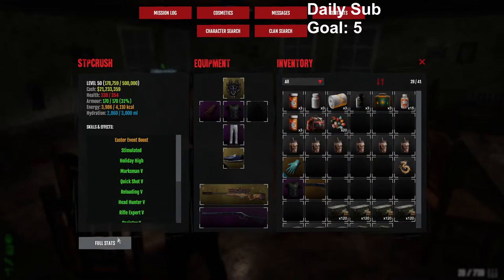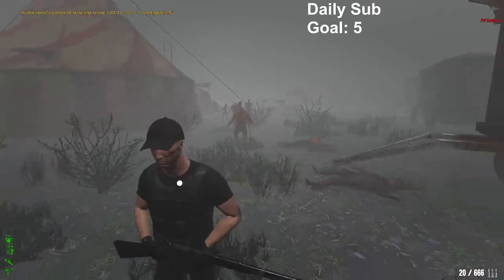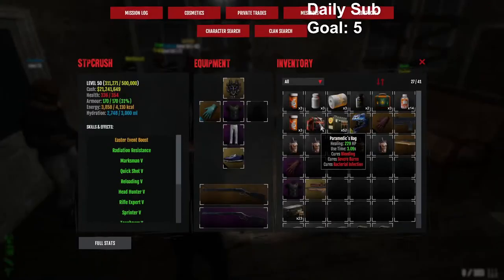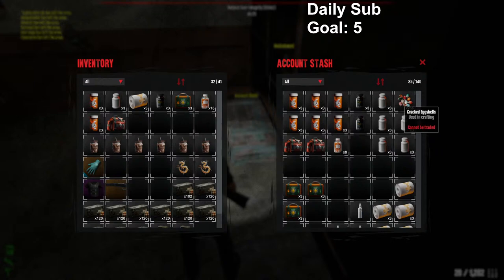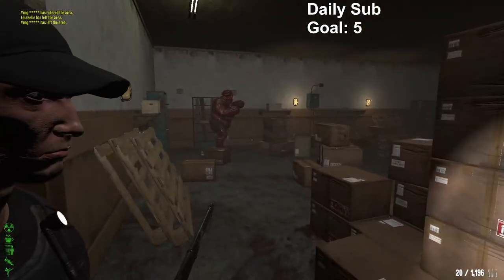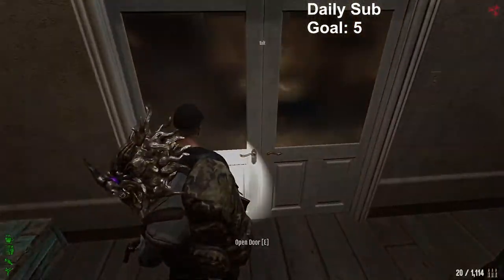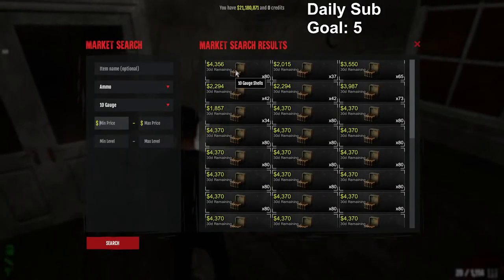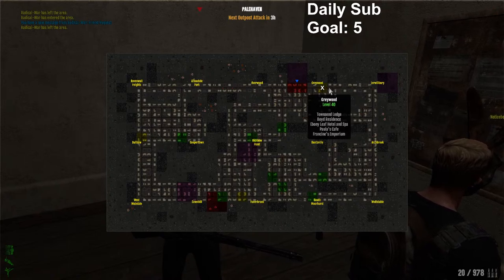Dead Frontier 2 Ritual of the Rabbit Easter Event Bunny Hulk Slaying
Daily sub goal: 5

During today's stream, we're going to be running through the Easter event - Ritual of the Rabbit! Today's objective is to take on some bunny hulks.

In my opinion, this is a great time to start playing, or get back into the game if you've been away for awhile.

Video playing during intermissions: (Fatman's Factory)

Coming soon:

Using Rare and Elite Enhancer Guide
Ultimate Rifle Build Skill Review
Overall Skill Review

Dead Frontier 2 is a zombie MMO where players attempt to survive in a world where the undead have run amok.

Some quick notes:

Any equipment that increases Headshot Damage, Damage vs Infected, and Damage vs Mutated is very important to obtain for a solid rifle build and for levelling up your character.

For outpost defense, aim for the zombies legs to slow them down. When possible, try to prevent them from reaching the door.

Video created and owned by: SwiftCrushTv

Thumbnail by - Spartakos

DF2 Easter Event, Dead Frontier 2 Lepus Tendril, DF2 Merch, Dead Frontier 2 Bunny Hulk, Ritual of the Rabbit, Dead Frontier 2, Dead Frontier 2 Ritual of the Rabbit, Dead Frontier 2 Red Envelope, Dead Frontier 2 Enhanced Dragons Onslaught, Dead Frontier 2 Lunar New Year Event, Dead Frontier 2 Dragon's Onslaught, Dead Frontier 2 Gold Dragon, DF2 Silver Dragon, Dead Frontier 2 Stream, Dead Frontier 2 Pistol Build, Dead Frontier 2 Frostbitten Tyrant, Dead Frontier 2 Christmas Event, Dead Frontier 2 Boss Montage, Dead Frontier 2 Skill Guide, Dead Frontier 2 Trader Guide, Dead Frontier 2 Money Making Guide, Frontier 2 Fatman's Factory, Dead Frontier 2 Comers, Dead Frontier 2 Palehaven City Archives, Dead Frontier 2 Mission Log, DF2 Missions, Dead Frontier 2 Bosses, Dead Frontier 2 Rifle Build, Dead Frontier 2 Skill Review, Dead Frontier 2 New Character, DF2 Rifle Gameplay, Dead Frontier 2 Rifle Gameplay, Dead Frontier 2 Outpost Defense, DF2 Rifle Build, Dead Frontier 2 walkthrough, Dead Frontier 2 tips, Dead Frontier 2 update, Survival horror game, Zombie apocalypse game, Online multiplayer game, Weapon showcase, Loot and gear, Quest guide, Character customization, Dead Frontier 2 community, Player vs. Environment (PvE), Multiplayer survival, Dead Frontier